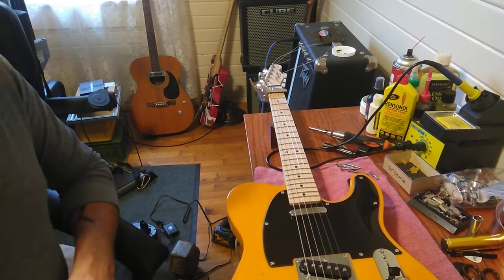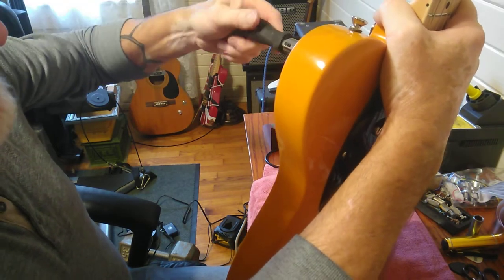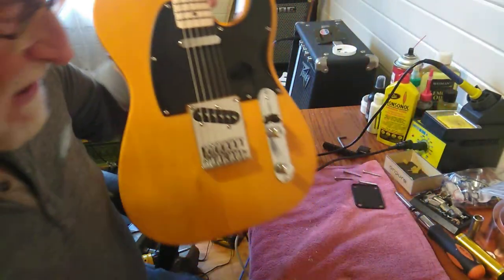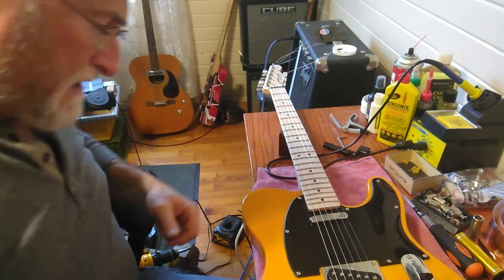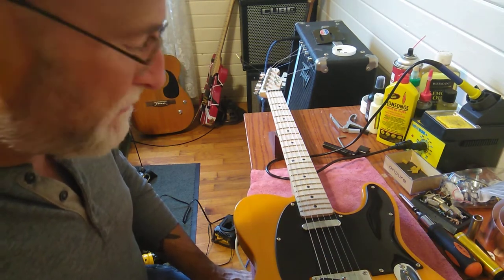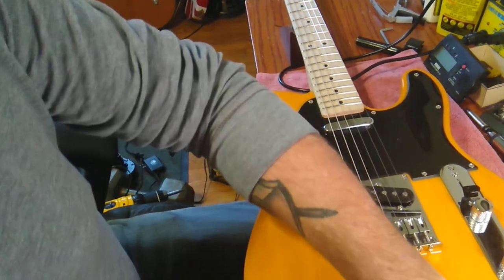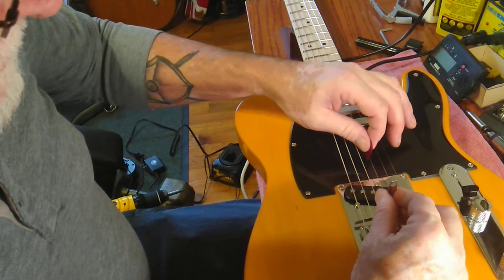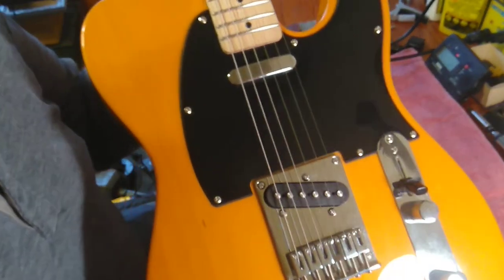Squier Affinity Telecaster setup part 2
Finishing up the setup on the Affinity Telecaster. With short demo.